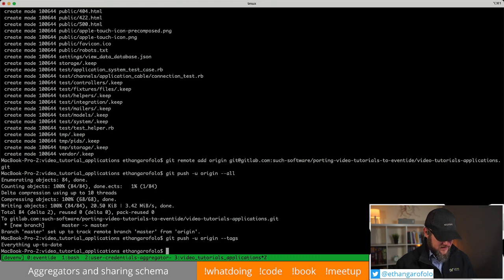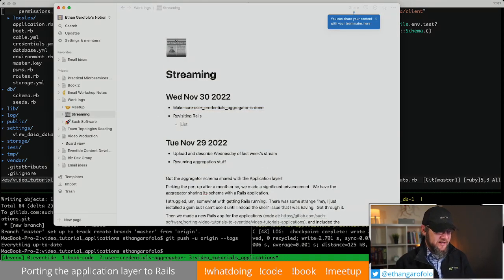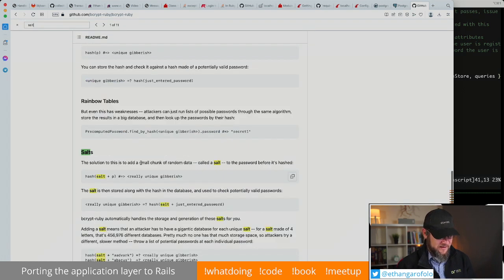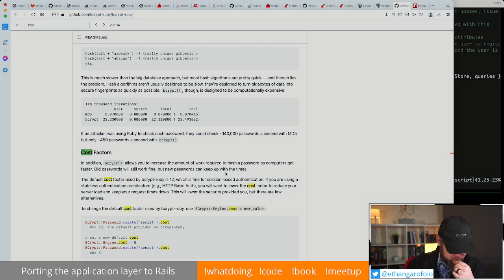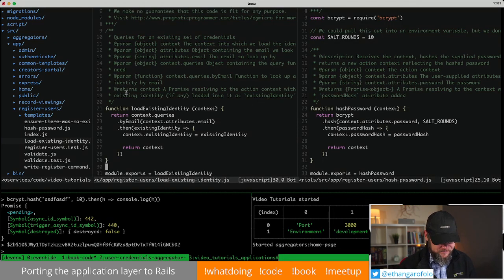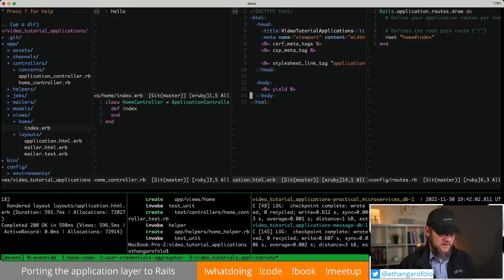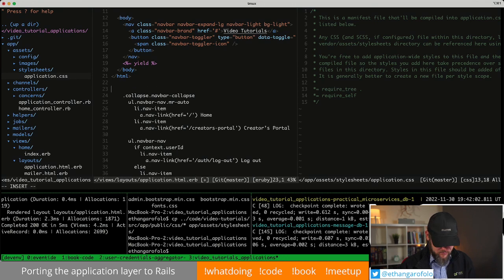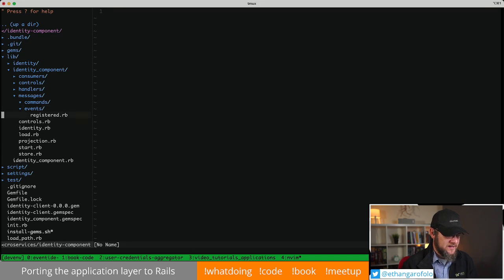Getting back into Rails (after almost 10 years)!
It’s been almost 10 years since I’ve used Rails full time, and, um, it may have showed.  Impressive though, Rails has added a lot over the years, but the core of getting a server running has stayed the same.

We managed to get the database ownership transferred over to the Rails app we started yesterday.  We put in a controller for our root route and transferred over our overall page layout.

There was a lot of discussion around the interesting Rails to Eventide collaboration points

Once we get the home view in place, we’ll first port the registration application.  Oh yeah, we validated the obvious, that passwords hashed using the bcrypt algorithm in either node or Ruby can be verified by either side.  Anyway, that application will take users input and hash it, writing it in a `Register` command, if my memory serves.

Getting that message write to occur will involve fleshing out the `identity-component`.  We previously only wrote enough of it to develop `user-credentials-aggregator`.  Now we need to provide a way for the Rails app to write `Register` commands.  We need to define that message and write the client command helpers.

I apologize in advance for all the Pug → erb transformation we’re doing.  It isn’t much fun, and if I find time to do some of that conversion off stream, I’ll do so.

I was pretty thrilled to get the layout copied over though!